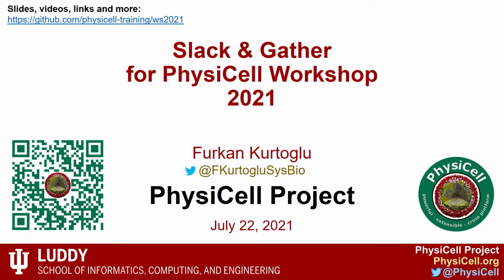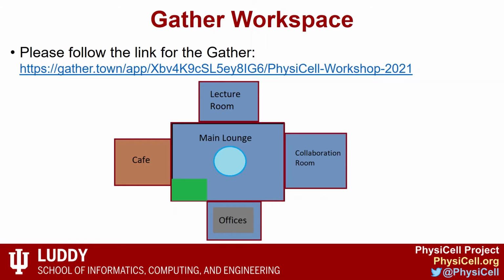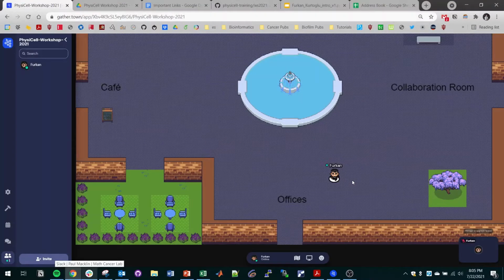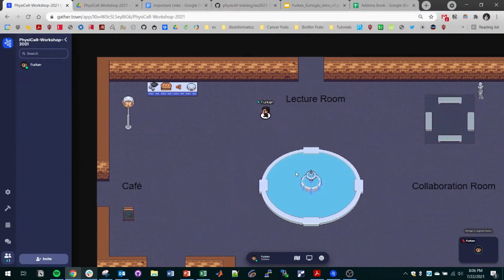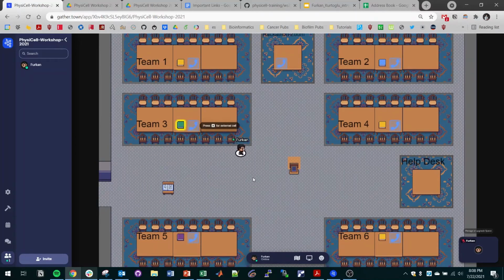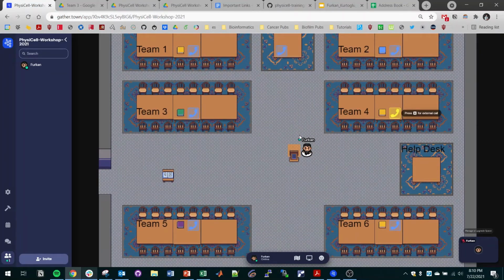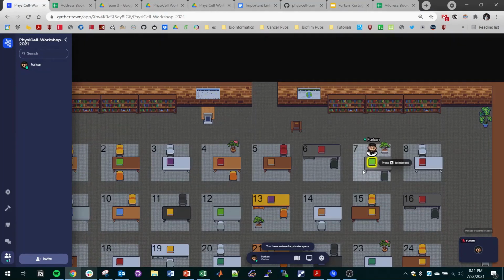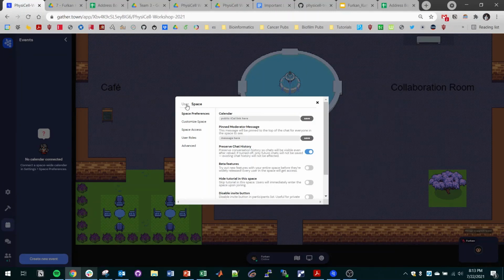PhysiCell Workshop Slack & Gather Guide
This tutorial will help PhysiCell '21 participants prepare to use PhysiCell's dedicated spaces in Gather (GatherTown) and Slack.

Authors: Furkan Kurtoglu
PhysiCell Version: 1.9.0